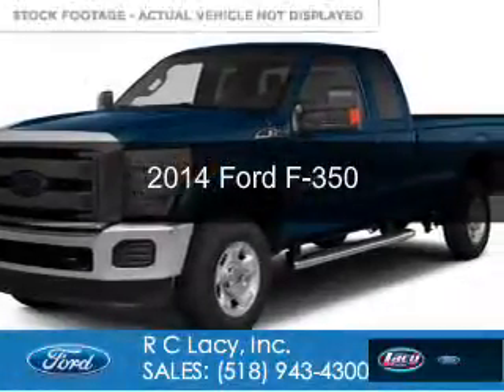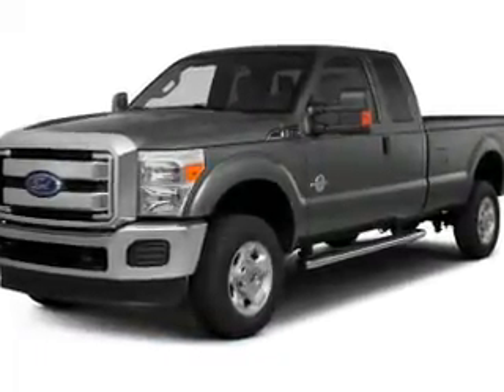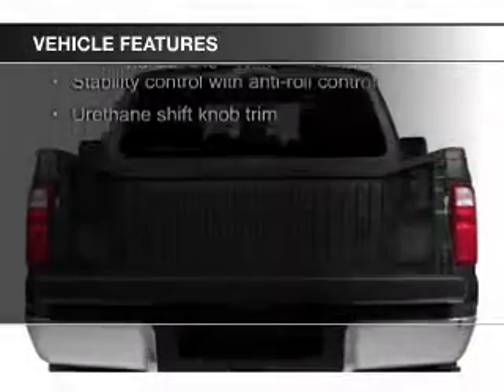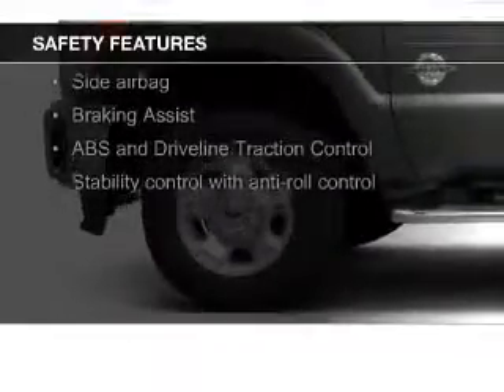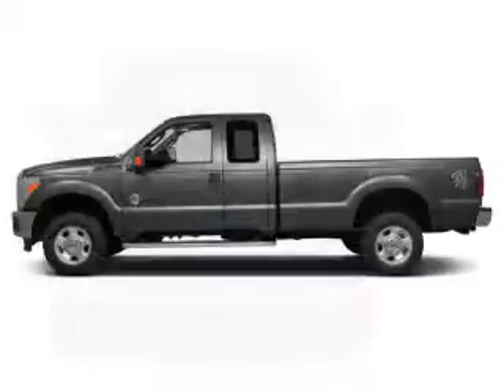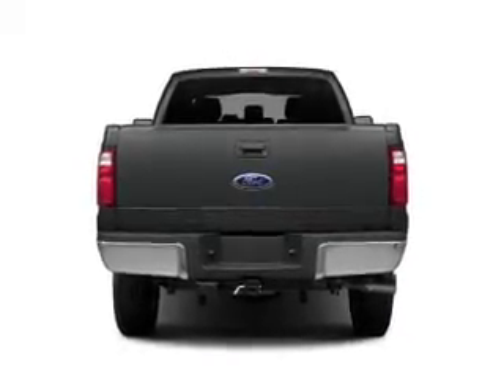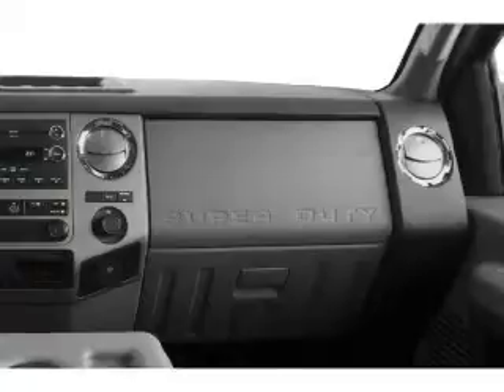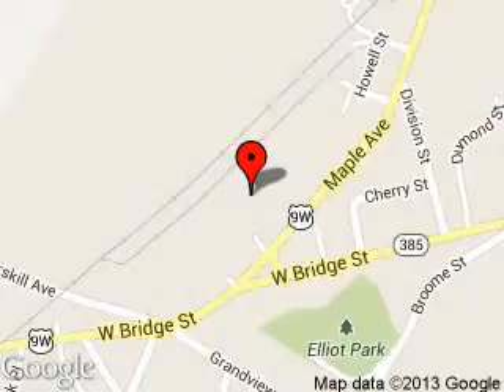2014 Ford F-350 - CATSKILL NY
Phone:
Year: 2014
Make: Ford
Model: F-350
Trim:
Engine: 6.7 liter 8 cylinder 32 valve
Transmission: 6-Speed Automatic
Color: Blue Jeans Metallic
Mileage: 5
Address:
25 HIGH ST